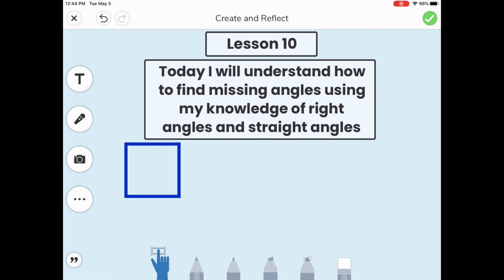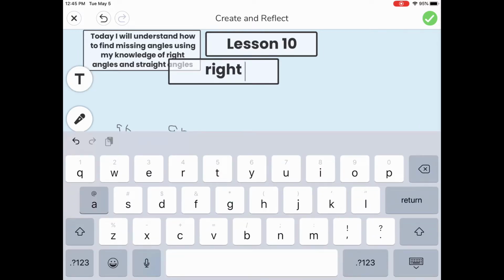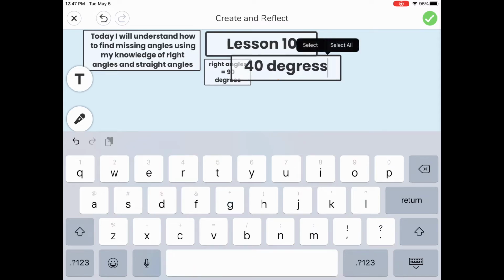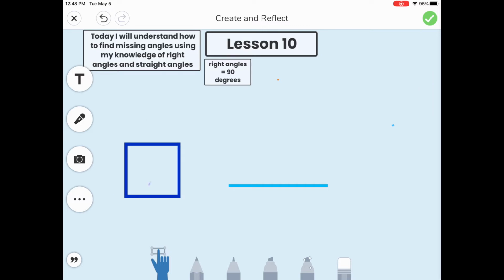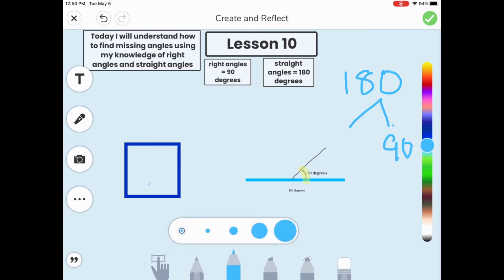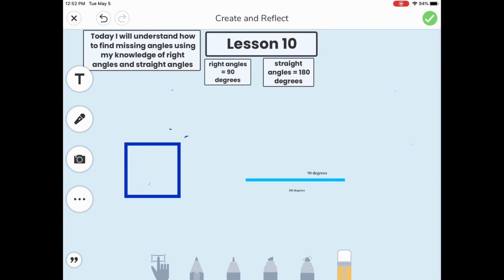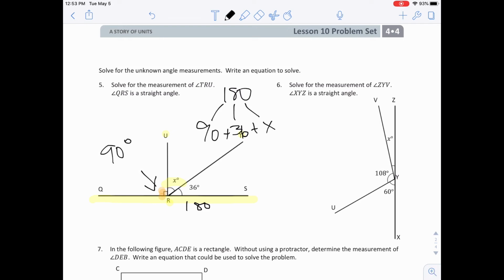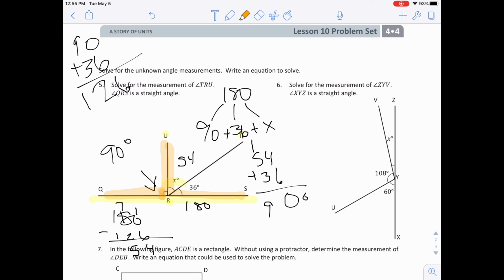Module 4 Lesson 10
Today I will use my knowledge of angles to find the missing angle.